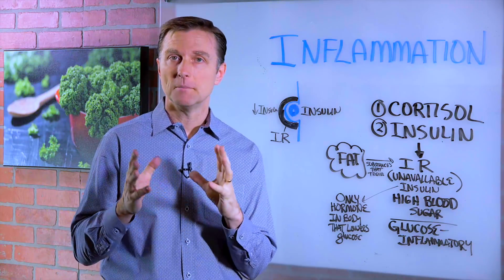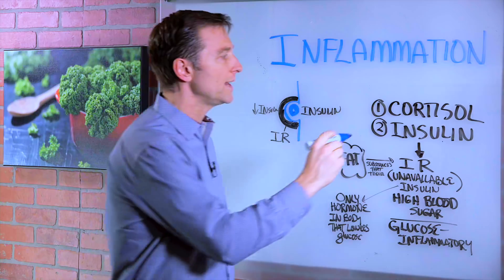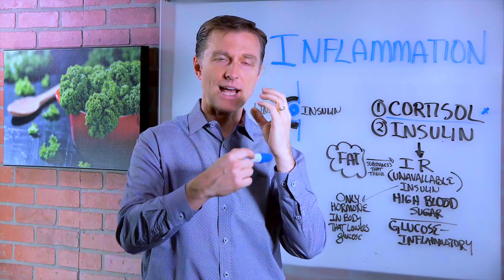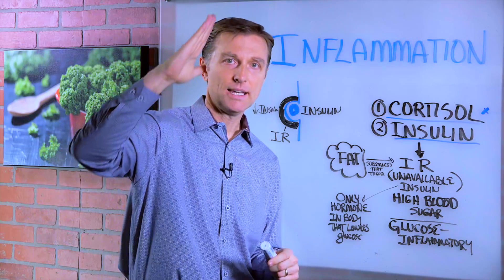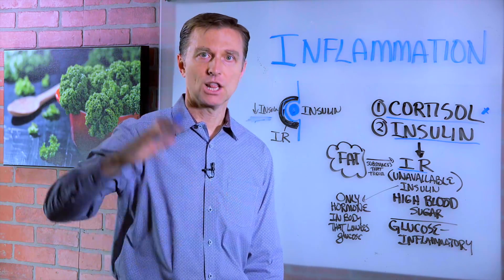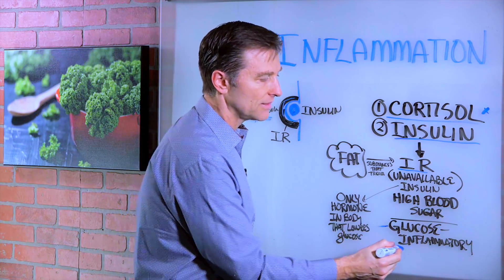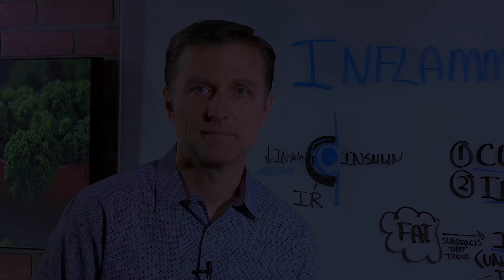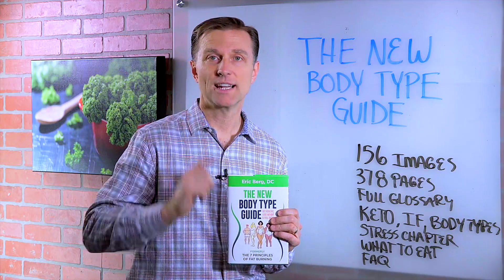What's Really At The Core Cause Of Inflammation? – Dr. Berg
Your inflammation has several core causes, which I’ll explain in this video.

Timestamps:
0:00 Your inflammation has several core causes
0:30 If you run out of cortisol, you can develop inflammation including auto-immune conditions
1:20 Insulin is anti-inflammatory, but when it’s too high your body resists it and thus you develop inflammation
2:30 Glucose by itself is very inflammatory

I want to explain what’s at the core of inflammation in your body. First I’ll talk about cortisol. It’s a very powerful anti-inflammatory adrenal hormone. When you have pain, inflammation, or any type of inflammatory condition — even auto-immune conditions — the medical remedy is cortisone in the form of shots, creams, or prednisone.

When your body runs out of cortisol, perhaps because you have adrenal stress, or you’re burned out, you start developing all sorts of inflammatory conditions. You can even develop an auto-immune condition. If you have high levels of cortisol from stress, the receptors on your cells become resistant to cortisol, leading to cortisol resistance. Effectively you have both high and low levels of cortisol at once.

Insulin is also an anti-inflammatory hormone. When your insulin level goes high because you’re eating too much sugar, you develop something called insulin resistance. It’s the same dynamic:  there’s too much insulin, so your body protects itself by downregulating the insulin receptors on your cells, Your body becomes resistant to the insulin, and you develop inflammation.

Insulin is the only hormone that lowers blood sugar. Many people have high blood sugar and inflammation because their insulin can no longer work, or because their pancreas is burned out. As well, consuming sugar causes inflammation because glucose by itself is highly inflammatory.

As if that weren’t enough, excess fat on your body produces substances that can cause insulin resistance.

So if you’re stiff, have inflammation, and are in pain, and you’re consuming a lot of carbs while eating frequently, that’s a big problem.

Now you understand the core causes of your inflammation.